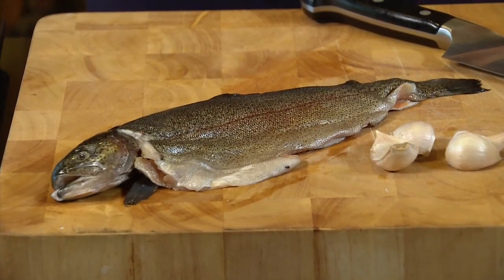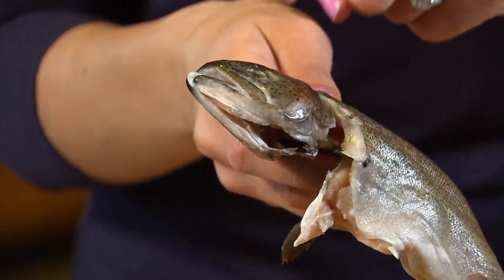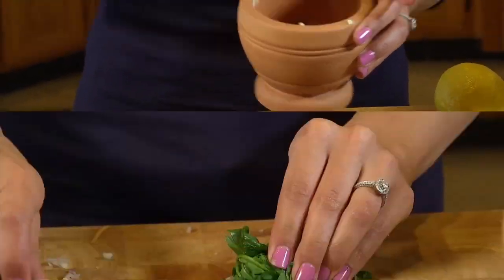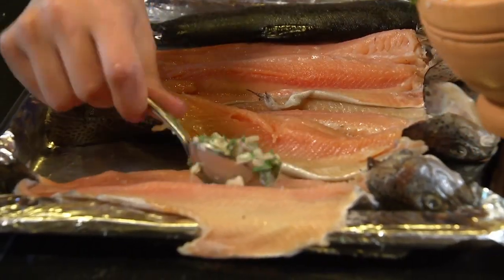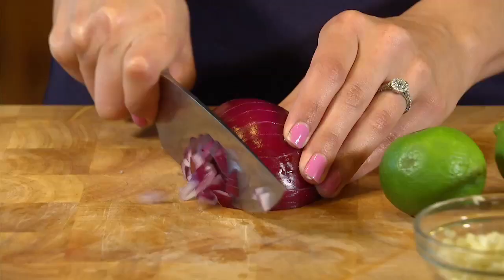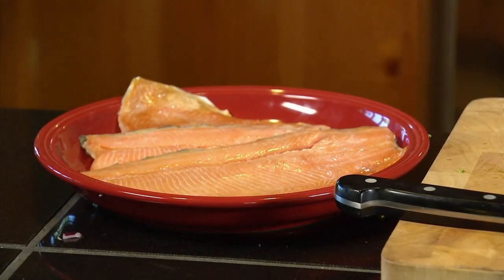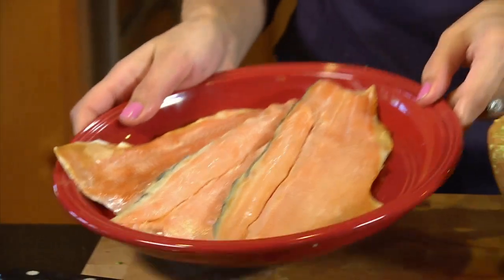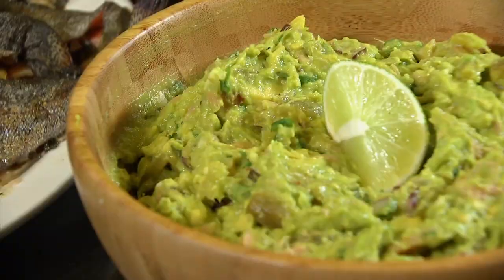Trout Recipes - Farm to Fork with Sharon Vaknin - America's Heartland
Chef Sharon Vaknin delivers some fabulous fish recipes that work for a main dish meal and for that special appetizer at your next party.